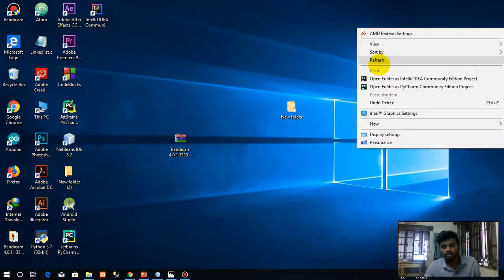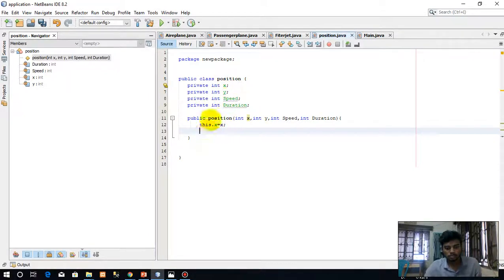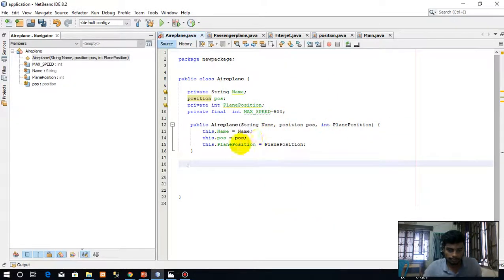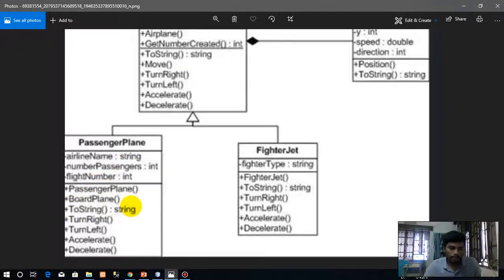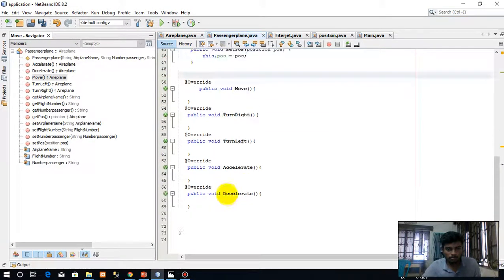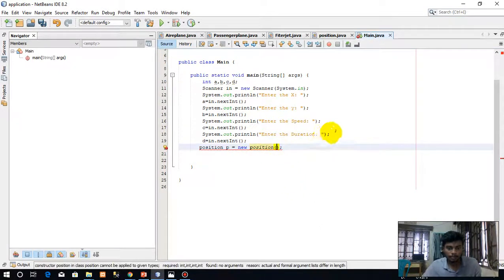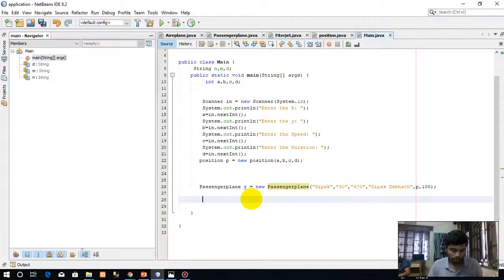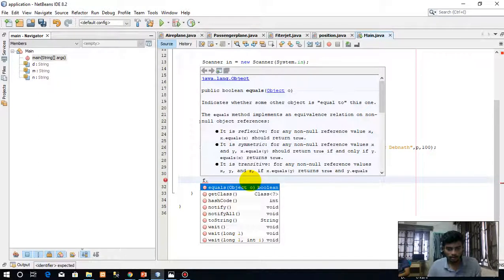class diagram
presentation on class diagram